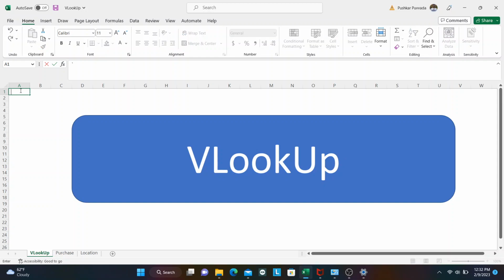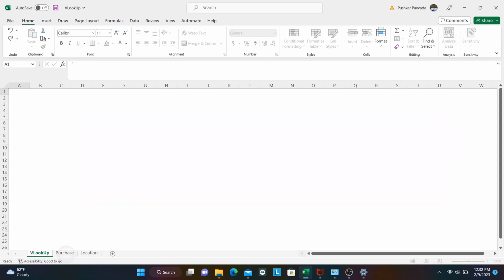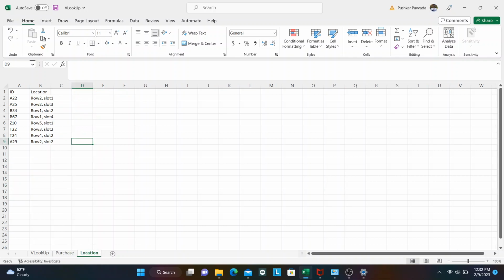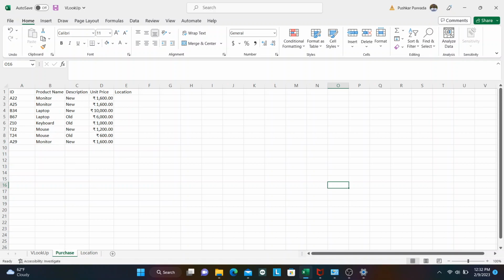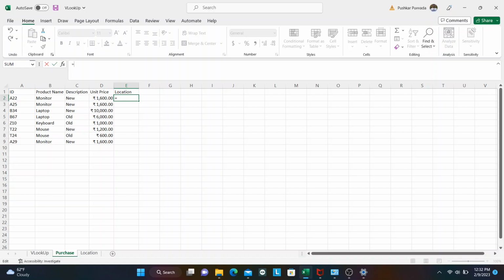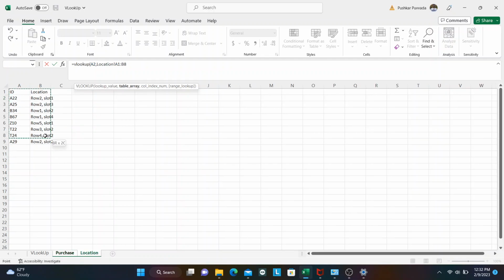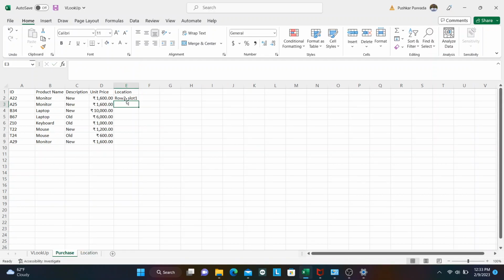Excel Tricks | VLookUp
Easy excel vlookup trick